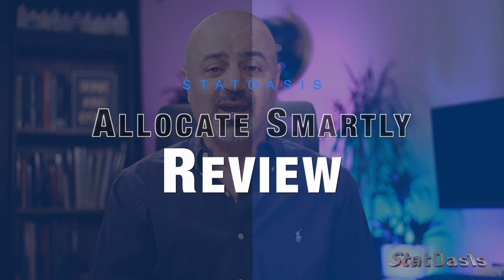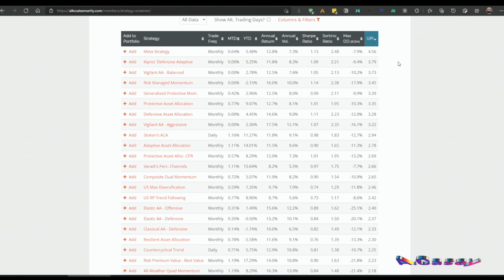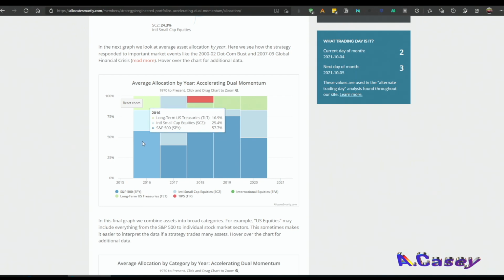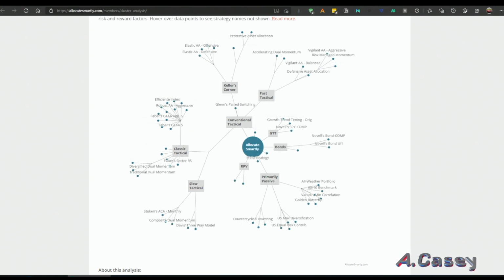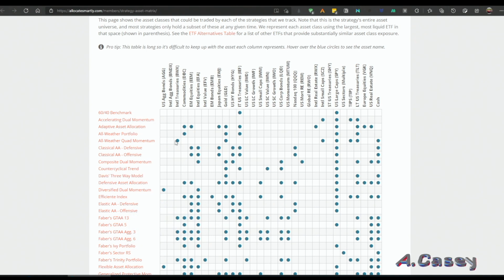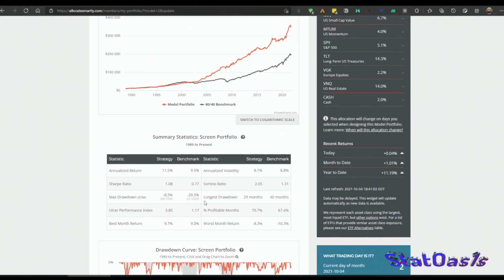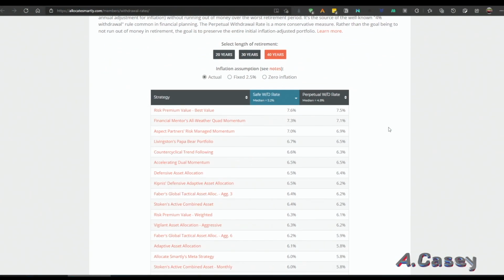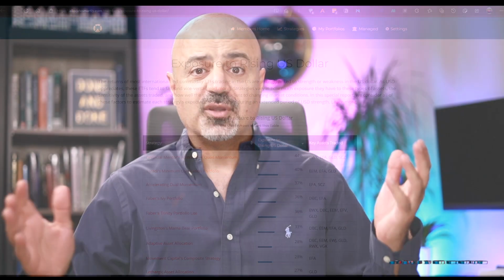Tactical Asset Allocation vs Strategic Asset Allocation | AllocateSmartly Full Review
3 Reasons why you need to invest in tactical asset allocation portfolio, plus a full review of AllocateSmartly, the best tool to build your own TAA or asset allocation portfolio like Meb Faber 13 portfolio.

Content Time Stamp:
00:00 Introduction
01:25 Tactical Asset Allocation vs Strategic Asset Allocation | TAA vs SAA
02:38 Reason #1 to invest in TAA
03:18 Reason #2 to invest in TAA
03:58 Reason #3 to invest in TAA
05:02 AllocateSmartly Full Review
07:09 Strategy Screener
11:02 Compare Strategies
11:24 Correlation Matrix
11:48 Cluster Analysis
12:14 Risk vs Return Scatter Plot
13:15 ETF Alternative Table
14:08 Strategy Asset Matrix
16:05 Model Portfolio Allocation
18:05 Tax Analysis
19:51 Withdrawal Rates
20:51 Interest Rates Exposure
21:31 Rising US Dollar Exposure
21:45 Epilogue
Let’s Connect: